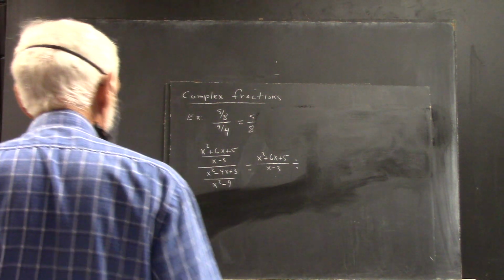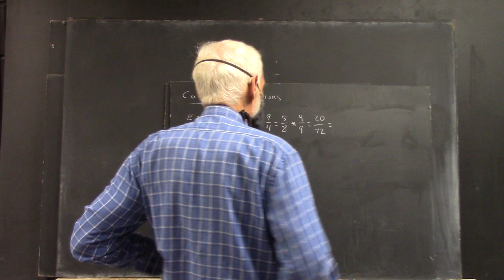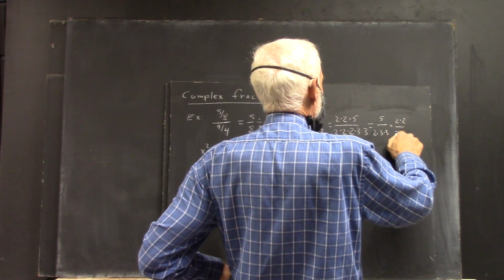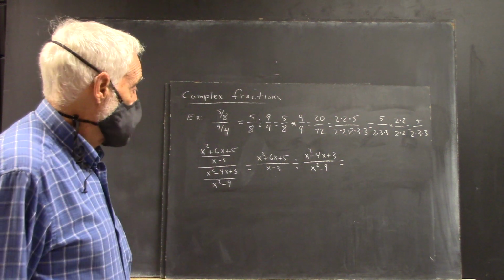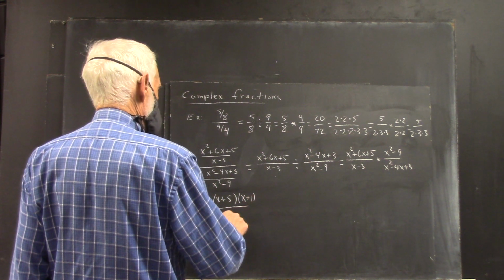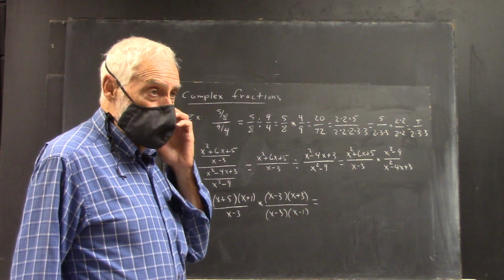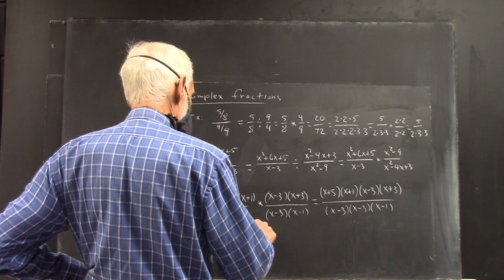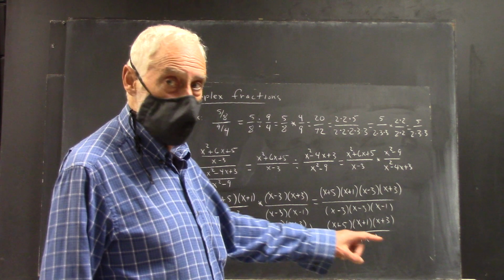dagM60_5268_simplifying_complex_rational_fractions__8